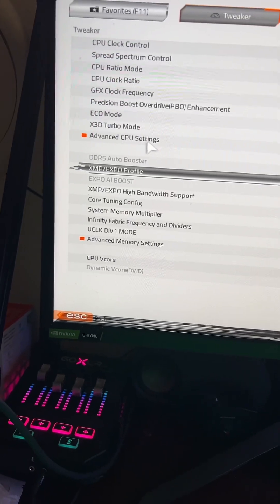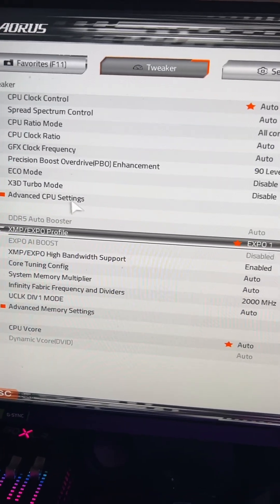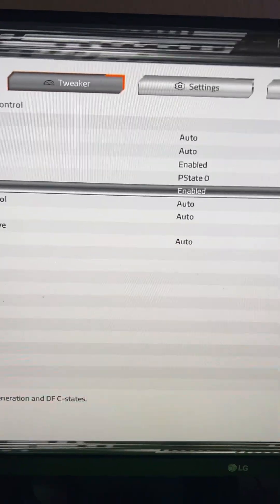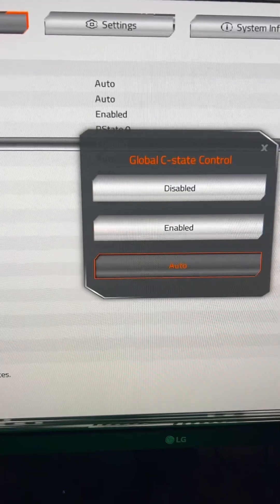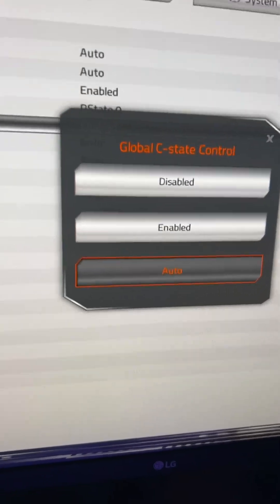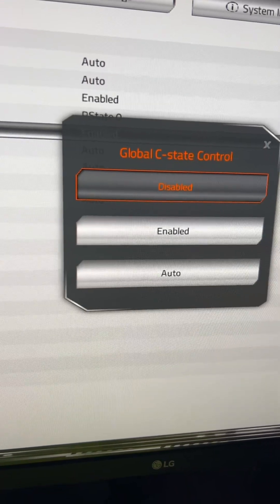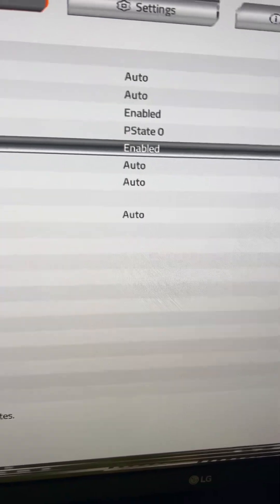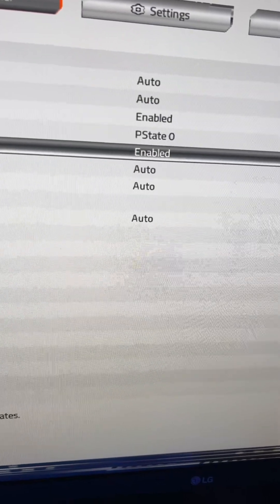A tip for x3D cpu users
Small video describing what you can do if you have an x3d chip from amd and are suffering from micro stutters. A simple bios option change can spare you the hassle of rma'ing your cpu thinking its damaged